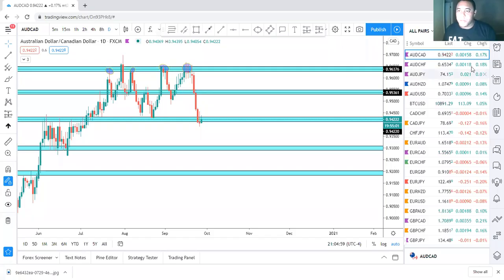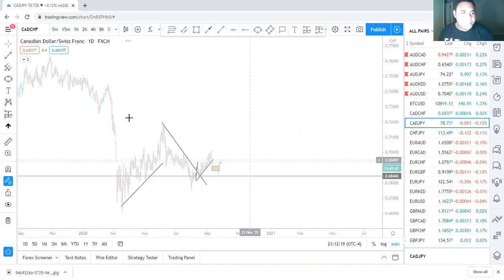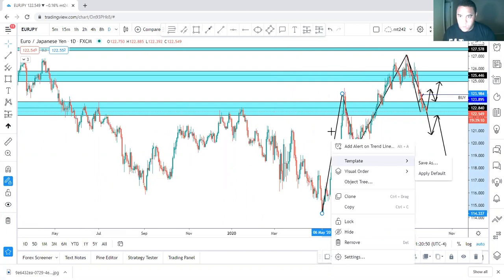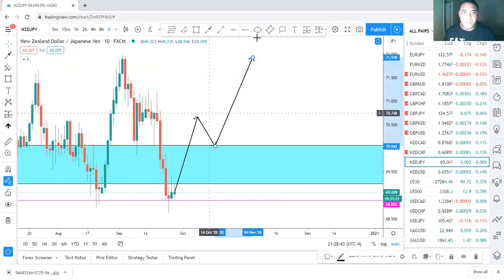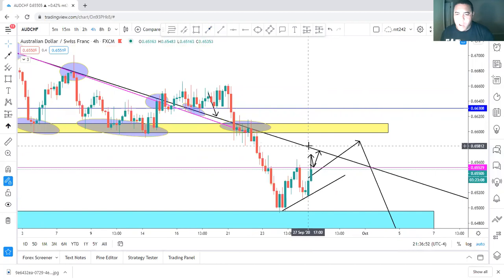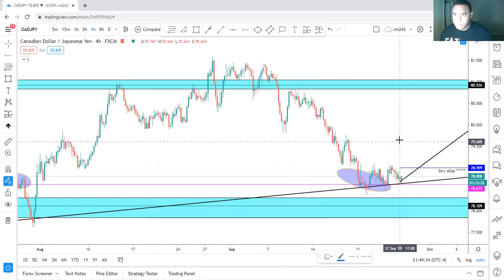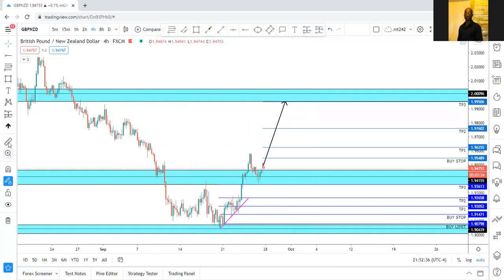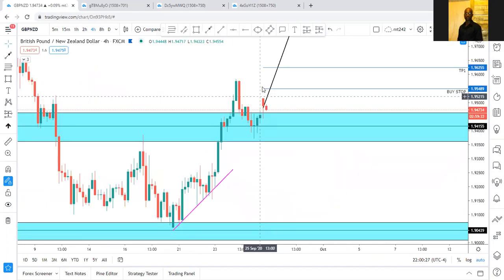Forex Market Weekly Outlook - Sep. 27th - Oct. 2nd, 2020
My personal view of what I am expecting to see happen in the fx market.